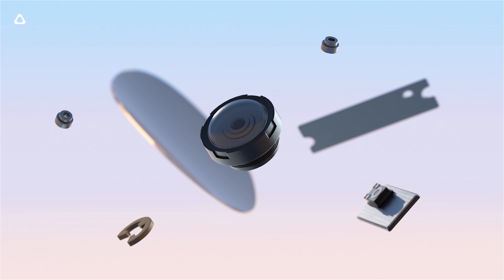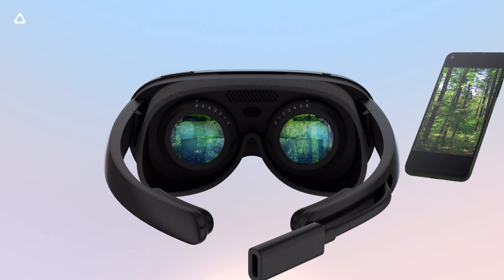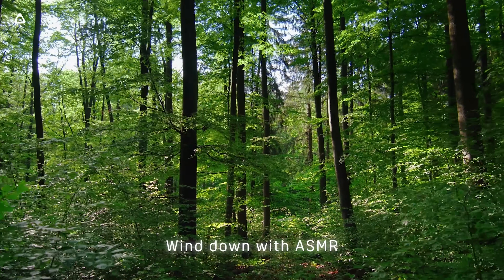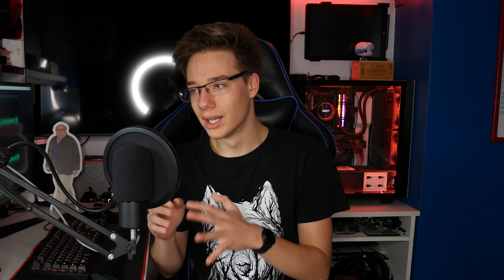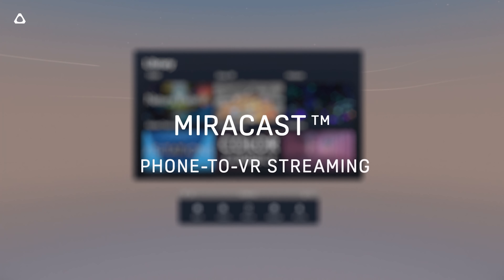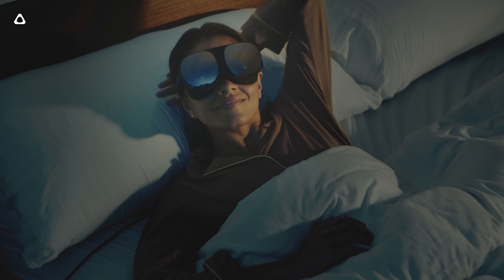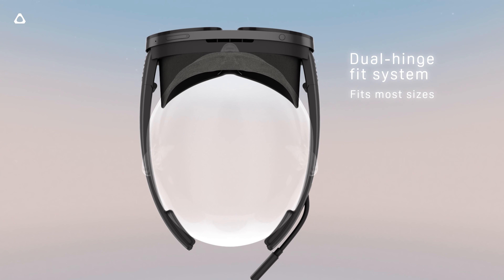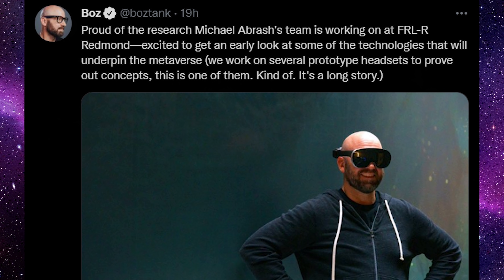The Next Generation Of VR Is Here! & Oculus Is Having A Go!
I won't lie to you, I think today is my most exciting video when it comes to VR News to date! Simply because I think we are entering a whole new generation of VR Headsets. As most of you probably know, the HTC Vive Flow was released today and it's not entirely a competitor to the Oculus Quest or Oculus Quest 2, I would say this headset is in a whole league of its own. HTC Vive has focused on the form factor here and this is where I think the next generation of VR is heading. That isn't all though, I have more news for you regarding Pimax joining the fun of events this October and Oculus working on a super slim device comparable to the HTC Vive Flow that we don't know much about just yet! I hope you enjoy the video :D

Timestamps
0:00 Intro
0:25 Next-Generation VR
0:48 HTC Vive Flow - Amazing Idea, Worse Execution
1:32 HTC Vive Flow Unique Features
3:06 The Vive Flow Specs
5:19 Where The Problems Begin
5:49 Tracking
6:35 The Controllers
6:43 SteamVR
7:39 You Can Cast Your Phone
8:15 What's The Wire For
8:35 Vive Flow For Media Consumption
9:14 It Could Be More
9:57 My Conclusion - This Was The Beginning
10:06 The Price & Release Date
10:54 This Isn't The End
11:07 Pimax Joins The October Race
11:30 Oculus Working On Next-Gen VR
13:32 Outro

Paul James
AR1N4T0R40
Michael Durant
Krunchy
RedCSalt
Hiro Yuuy
Mizuiro Neko
John Marszalek
Basil Aldwin
Zbigniew Rybiński
OneScreen
Trent Fowler
ChuchoF3TT
SxP
VeryEvilShadow
Johngault22
William Edney
Kcor_77
Imnafoy
David W Ratcliff
Nulled Floof
Emilio Sanchez S
Kenny Balter
Graham Cannell
Keith Vinson
Cerberus Velvet
Noxo
AP
Koko Puffs
Skeeva